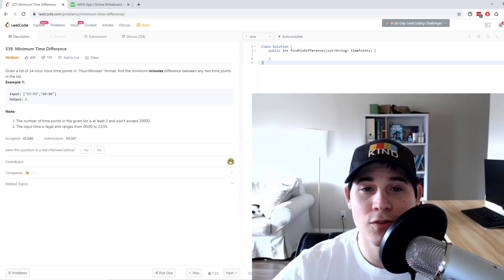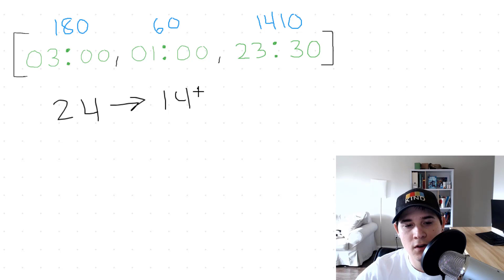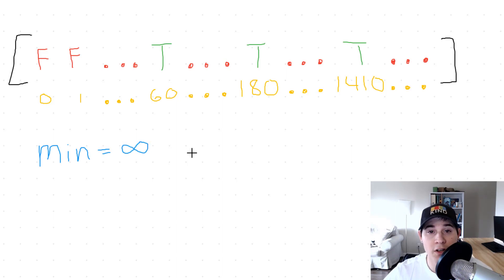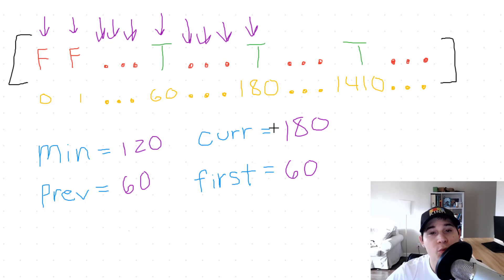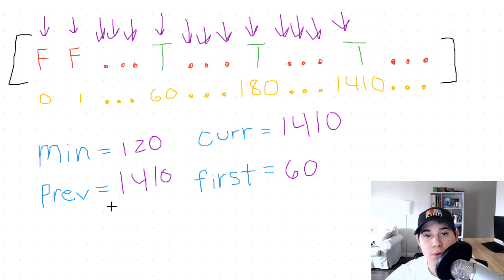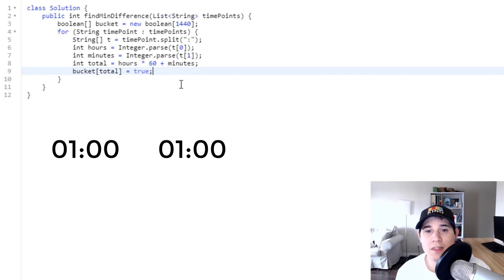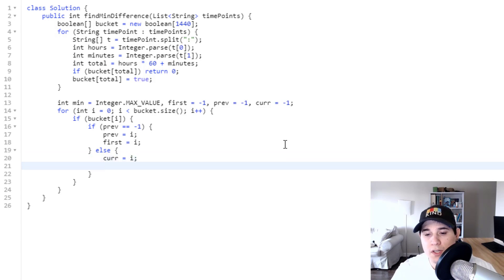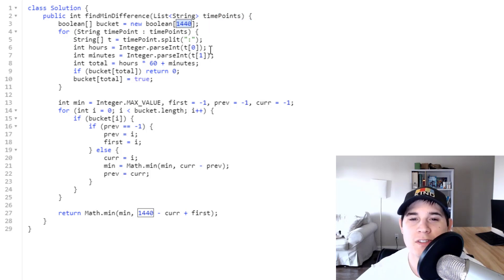Bucket Sort Interview Question - Min Time Difference (Amazon)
Here is a step by step explanation of a question involving the use of bucket sort!